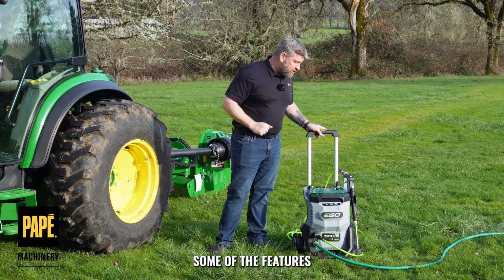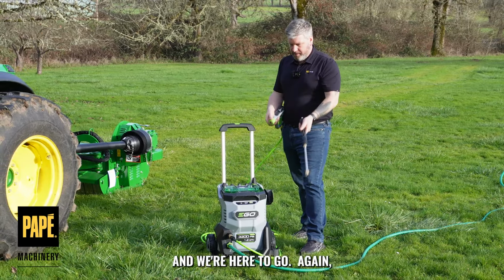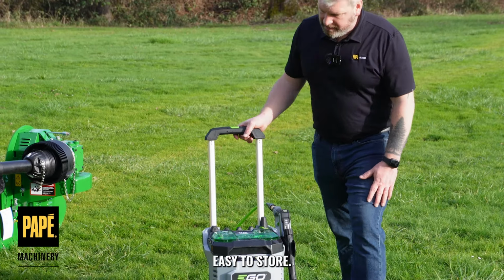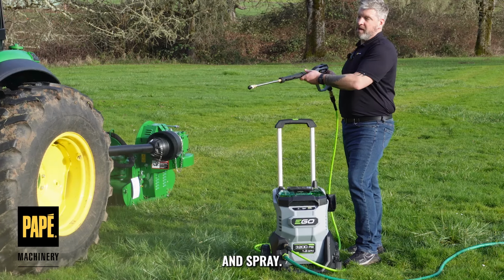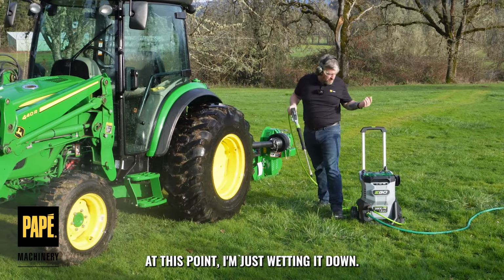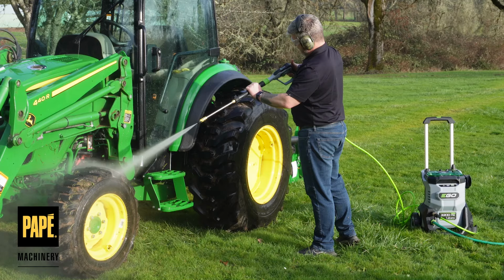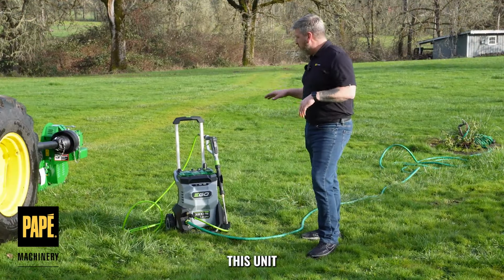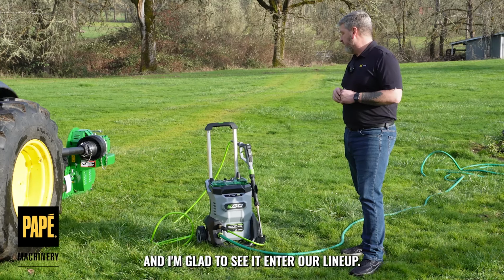EGO Power+ 3200 PSI Pressure Washer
Toolkit Expert Jason Hughes tests out the EGO Power+ 3200 psi pressure washer. Just like all the other tools in the EGO line up, these batteries are interchangeable, so you can swap 'em out with your chainsaw, trimmer, or even your lawn mower!

The EGO Power+ pressure washer delivers
🔋 3200 psi at 1.2 gpm
🔋 60 minutes of runtime on a single charge
🔋 ECO, High, and Turbo modes
🔋 15° nozzle, 25° nozzle, 40° nozzle, turbo nozzle, and rinse nozzle

EGO Power+ tools are now available at select Papé Machinery Ag & Turf locations.

Just click that yellow Papé logo in the lower right of the video.

Shop our website any time for lawn and garden equipment, or the tractor packages that are just right for you

About Papé Machinery: At Papé Machinery we know you move from farm to field and everywhere in between. As a John Deere dealer with locations throughout the West, we offer a wide selection of Agricultural Equipment, Compact Tractors, Commercial and Residential Lawn Care Equipment, and Gator Utility Vehicles along with the implements and attachments needed for maximum productivity and unsurpassed versatility at every level. Your compact utility tractor is backed by our legendary parts and service to keep you operating at peak performance. Whether you're a farmer, own a landscaping business, or a homeowner, our team is dedicated to keeping you at maximum uptime.